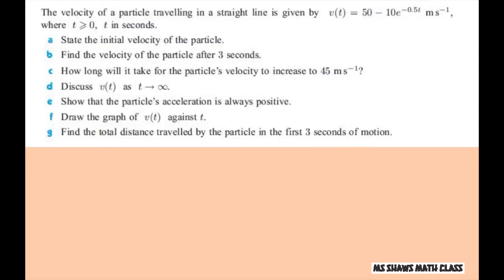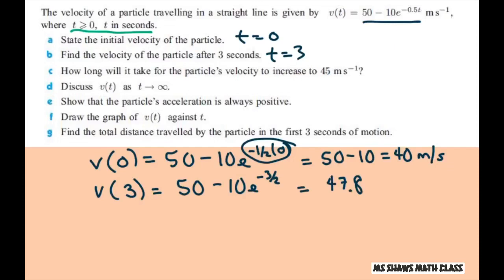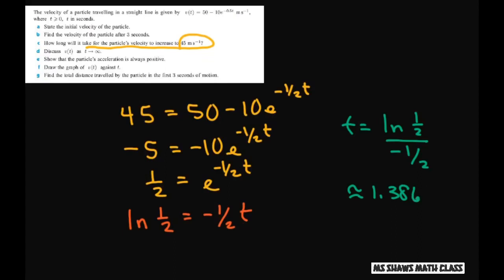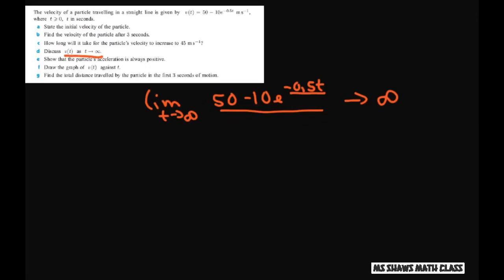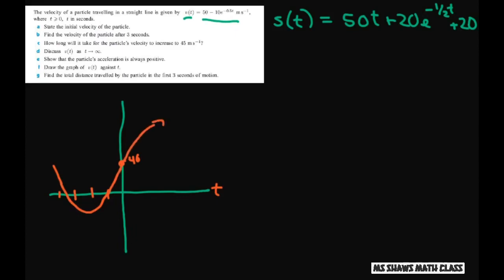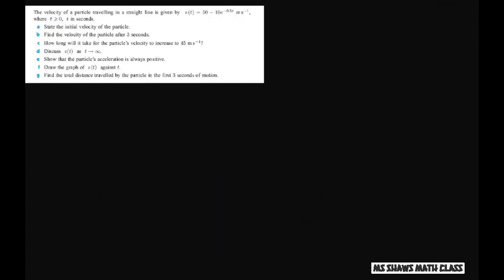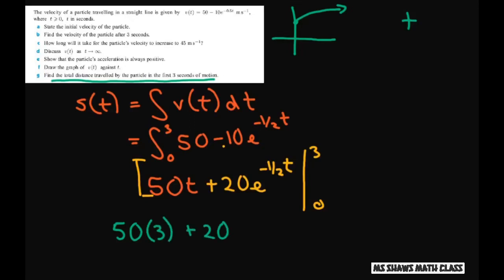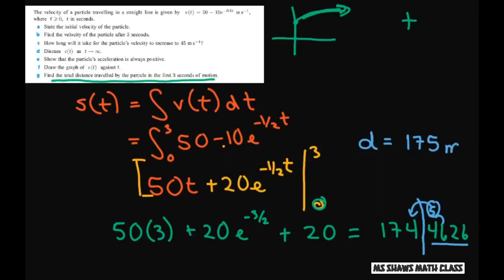Given velocity of particle moving in a straight line find the total distance, graph